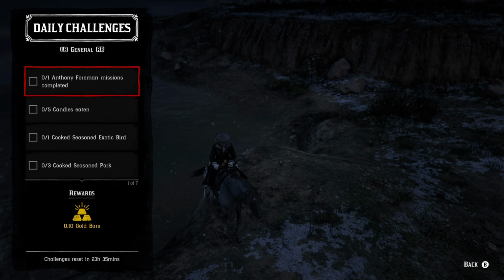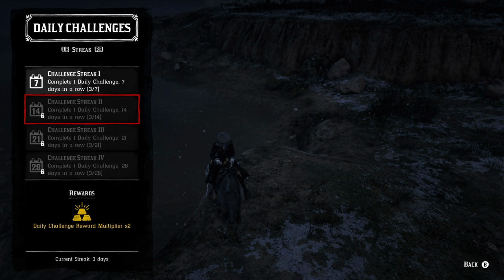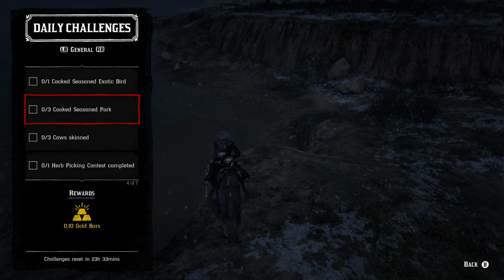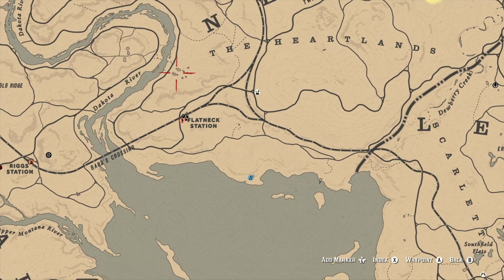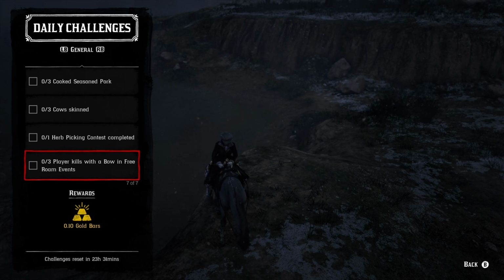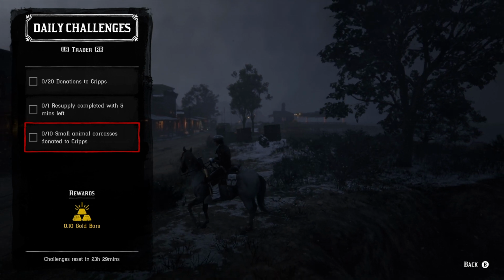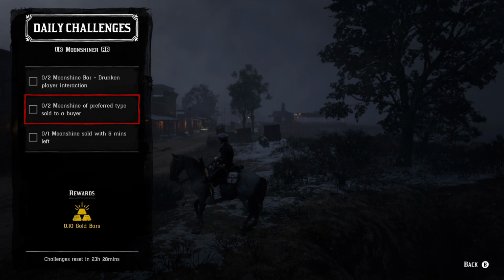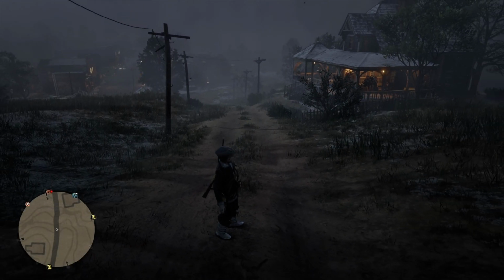January 2 Red Dead Online Daily Challenges & Madam Nazar Location - Complete RDR2 Daily Challenges